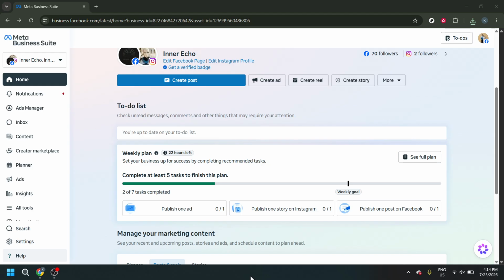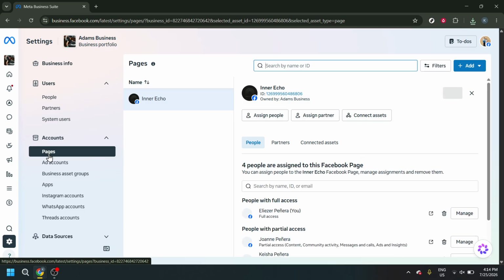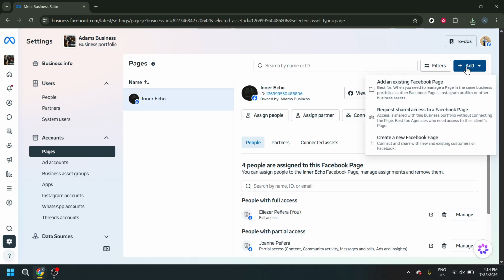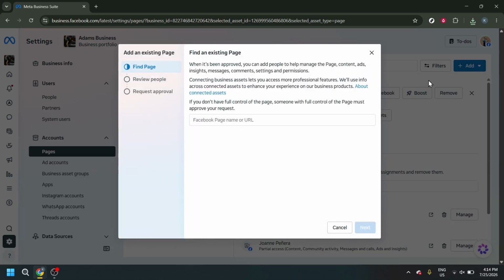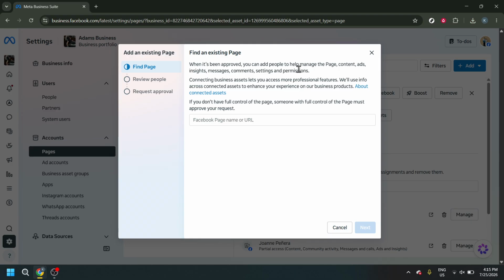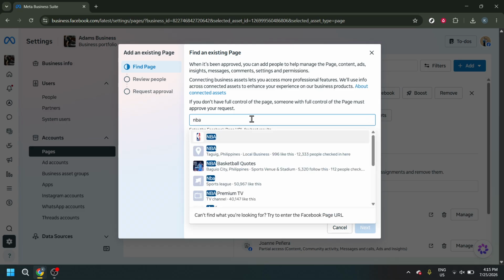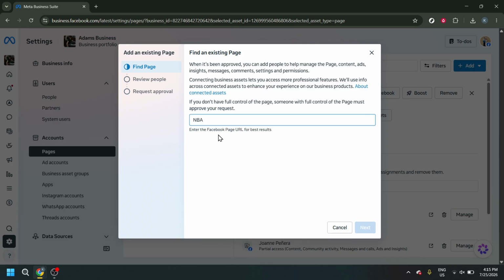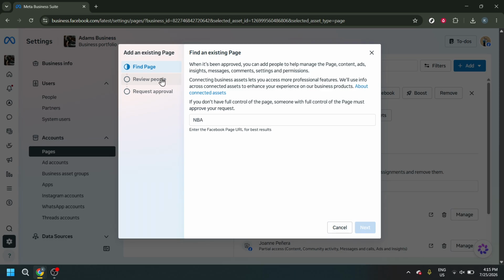How to add another Facebook page to Meta Business Suite (Step By Step 2026)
How to add another Facebook page to Meta Business Suite